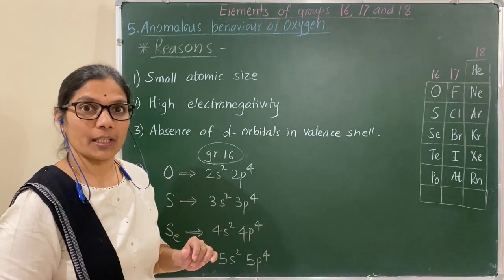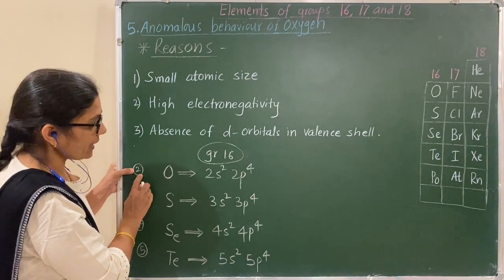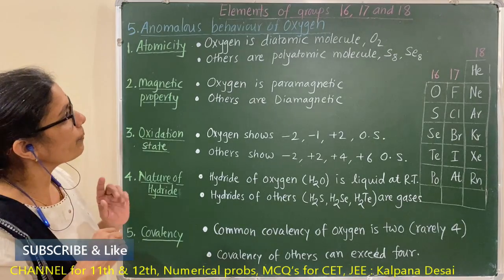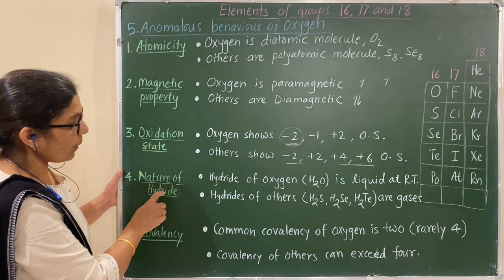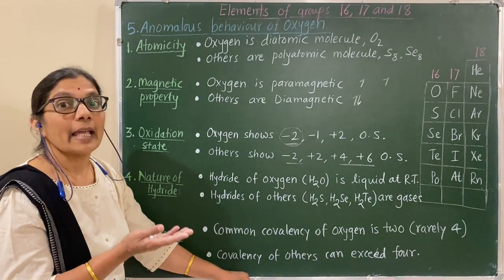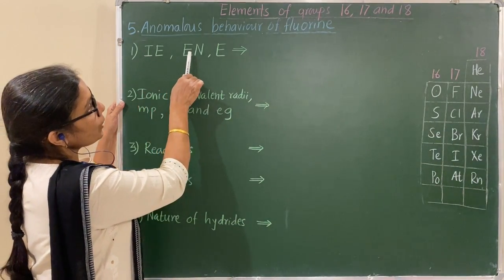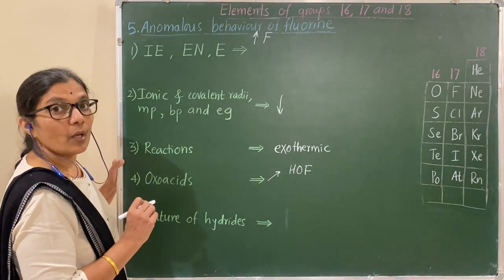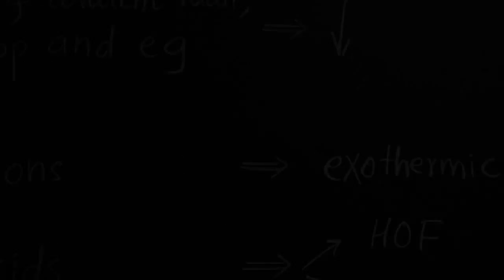Elements of group16, 17, and 18 :Anomalous Behavior of oxygen & fluorine :L5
Anomalous Behavior of oxygen & fluorine